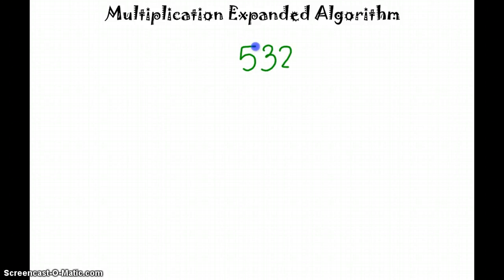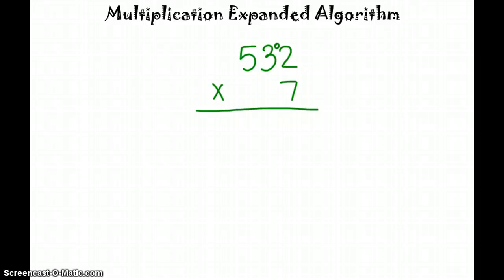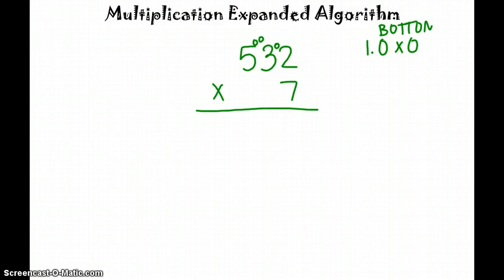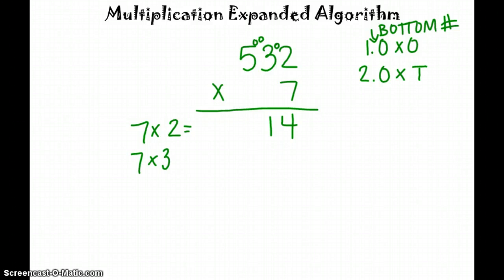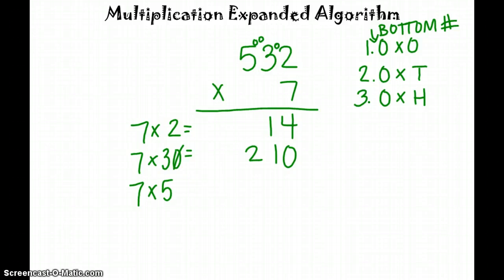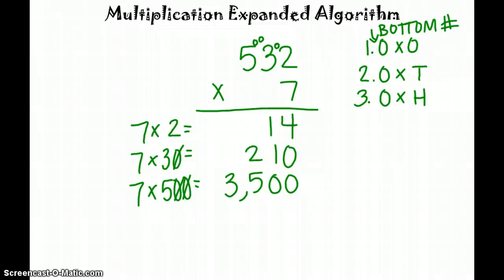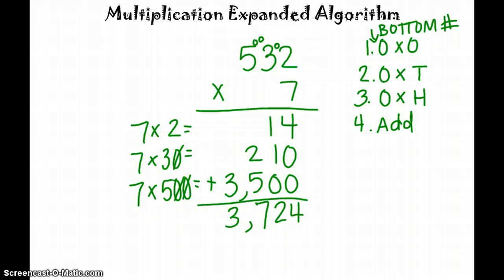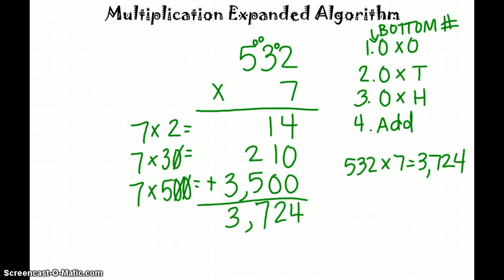Multiplication Expanded Algorithm Part 2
Ms. Switaj models how to solve a 3 digit by 1 digit multiplication problem.